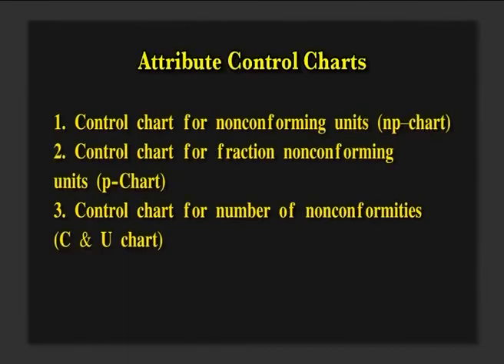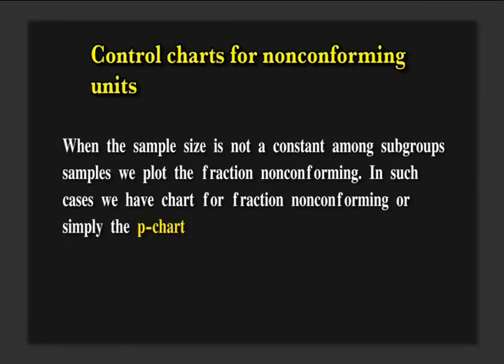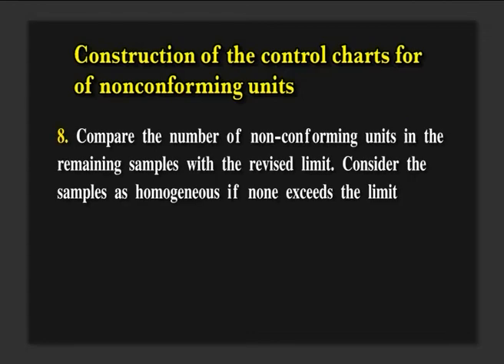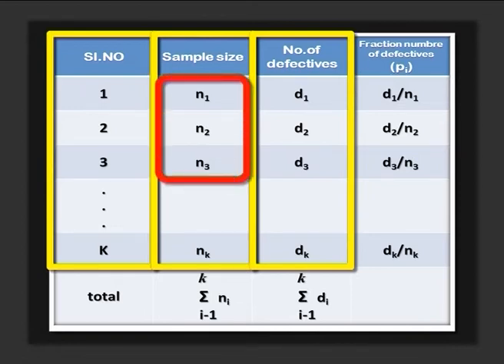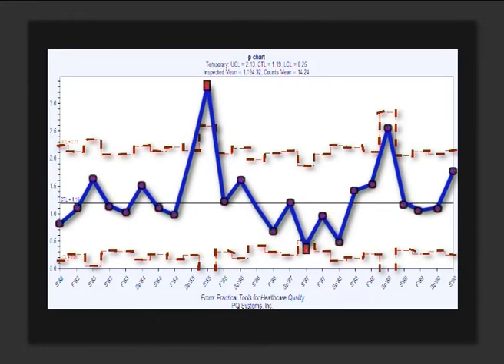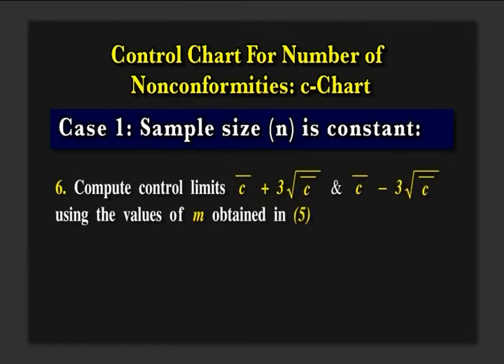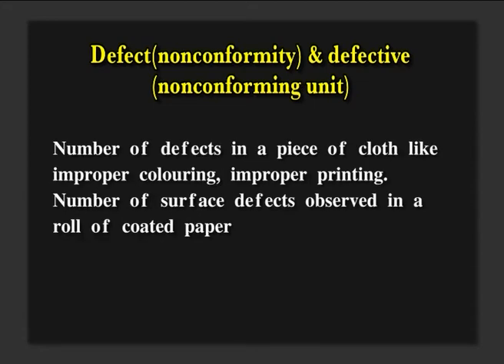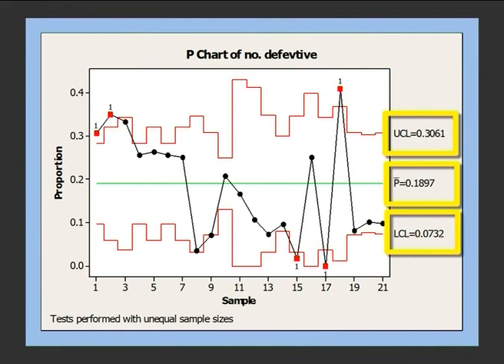Attribute Control Charts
Subject: STATISTICS

Course : 13-STATISTICAL QUALITY CONTROL